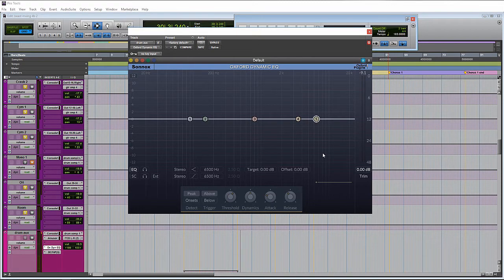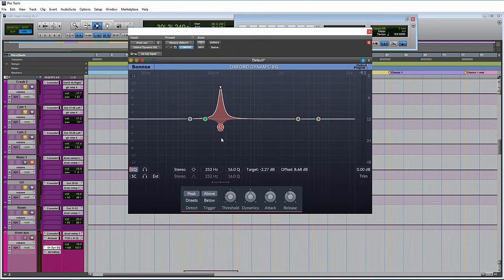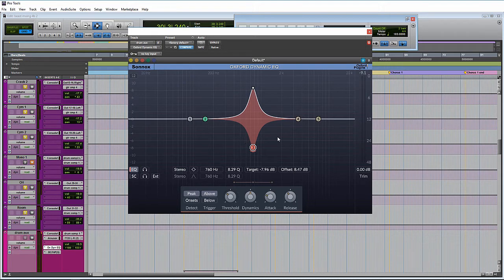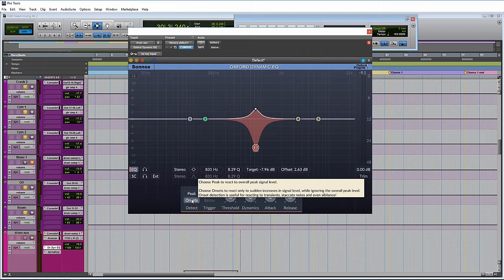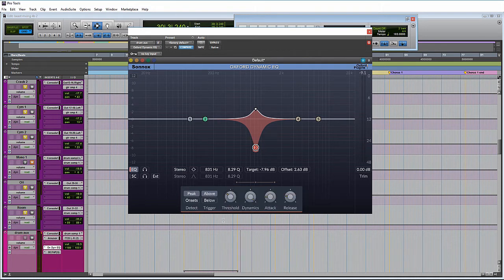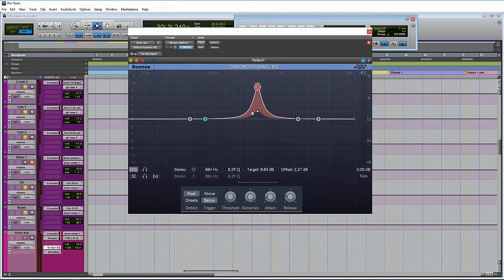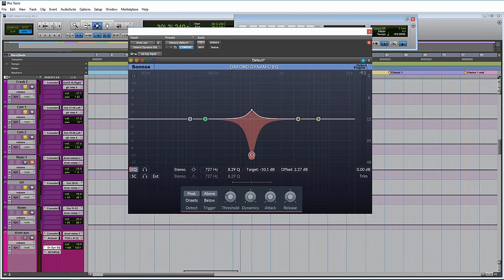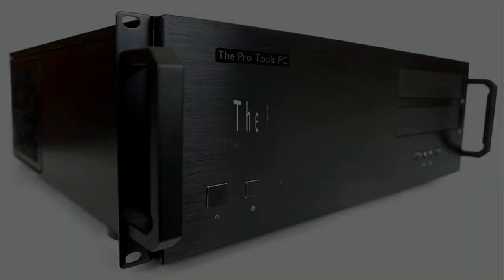A Look at the New Sonnox Dynamic Eq. The Pro Tools PC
In this video we have a look at the new Sonnox Dynamic Eq